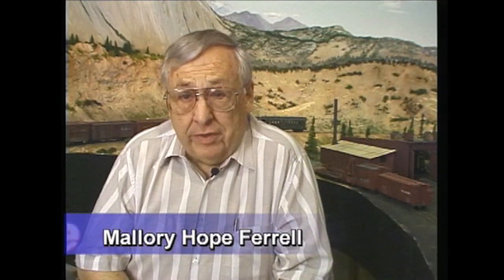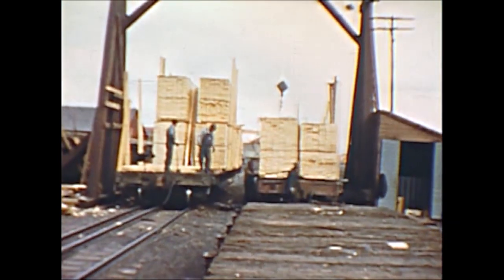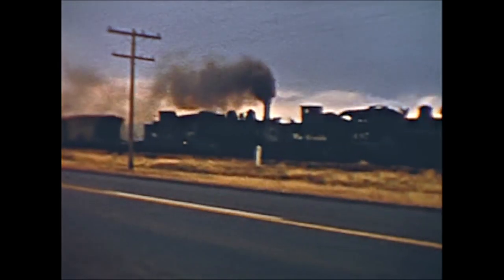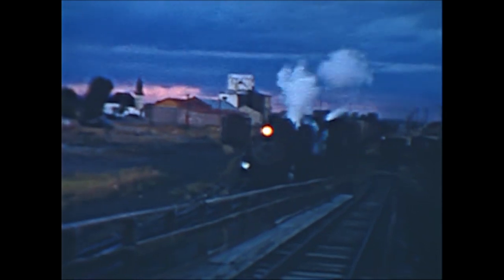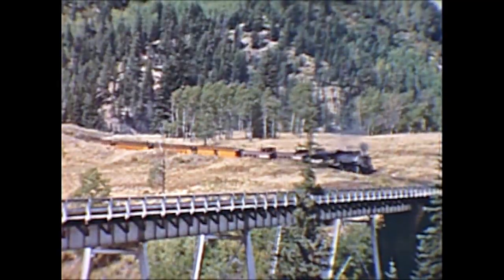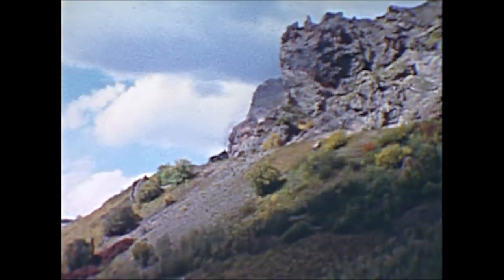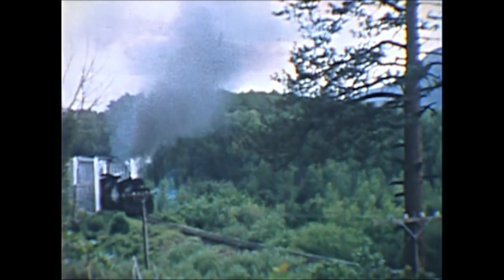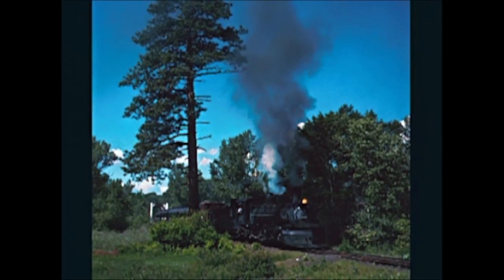1950's Rio Grande Narrow Gauge Steam Part-1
Purchase a complete DVD of our Program - 50s Memories of the RGS

8mm film taken by E. Macdougall Palmer